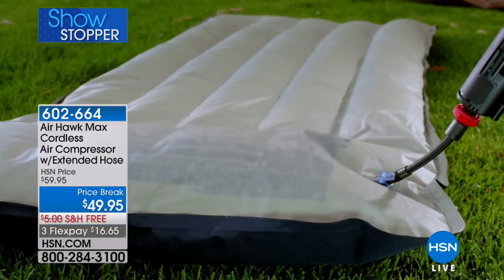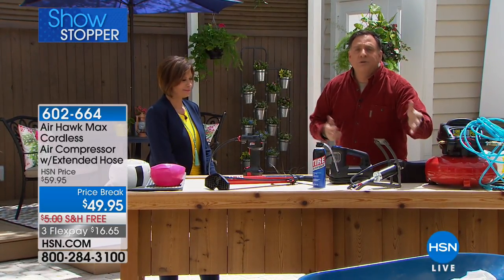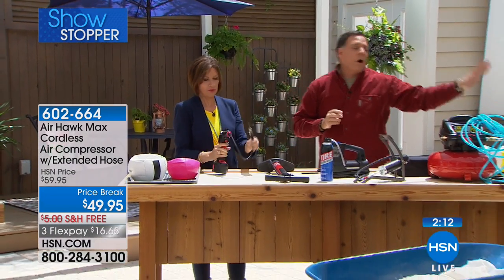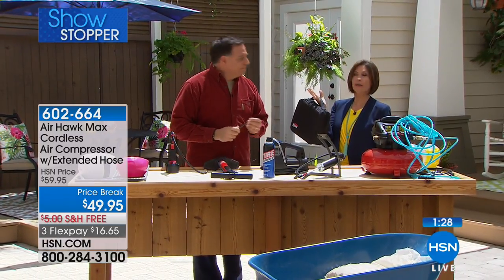Air Hawk Max Cordless Air Compressor with Extended Hose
There is one type of inflation we all like, and that's when your tires and inflatable products are full and functioning. Air Hawk's...